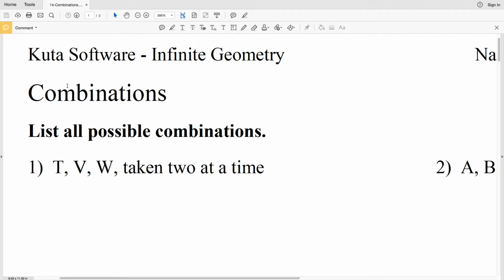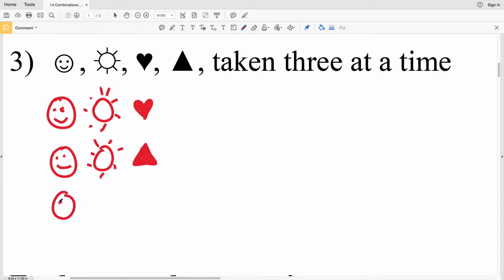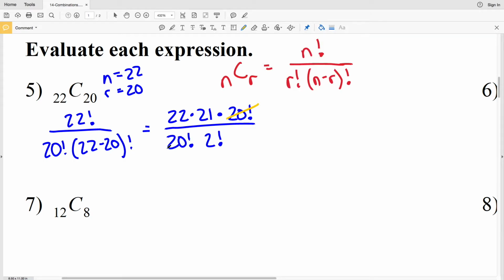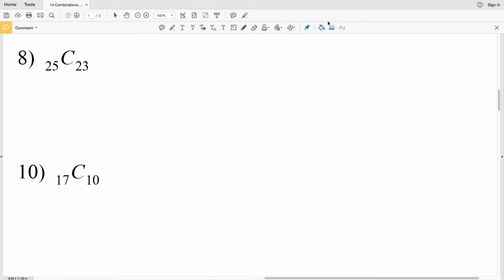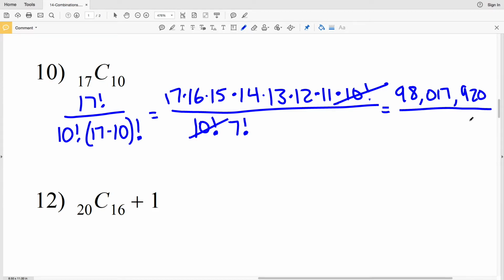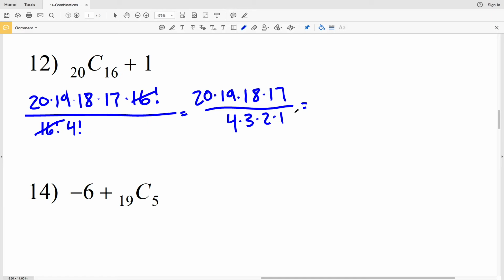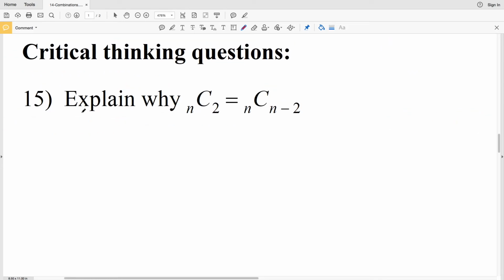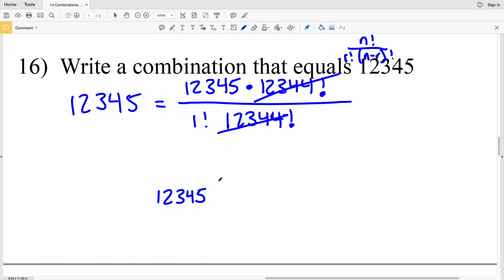KutaSoftware: Geometry- Combinations